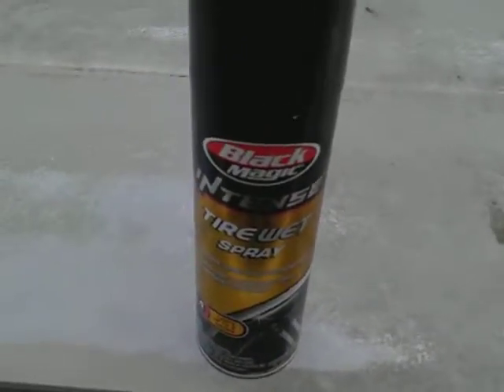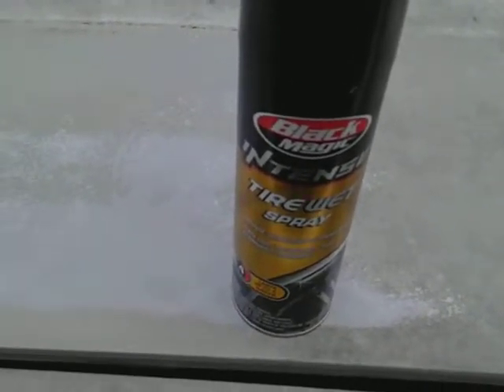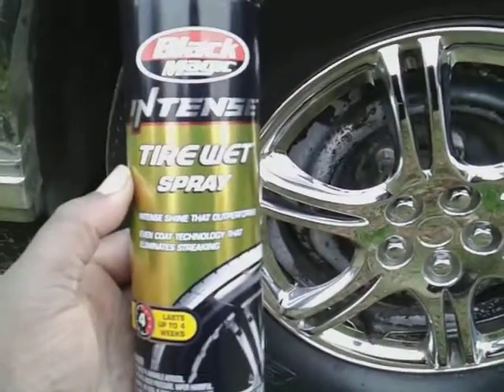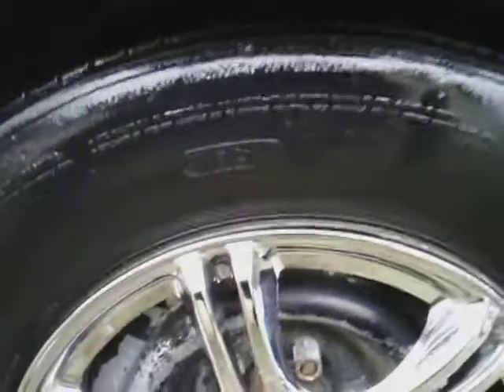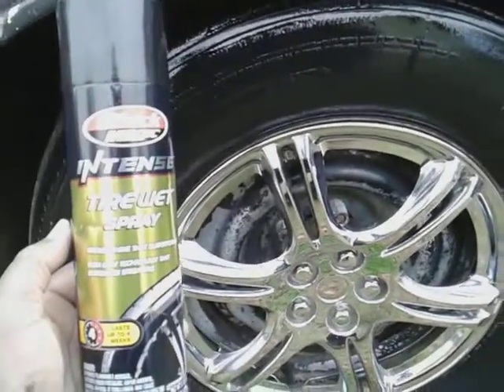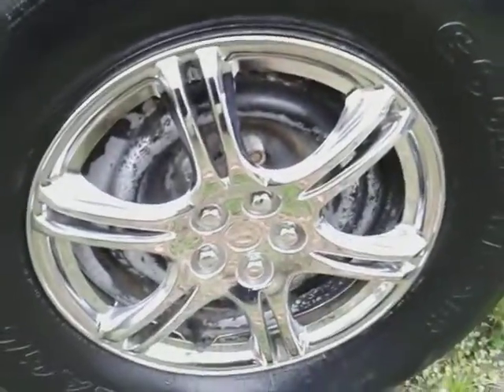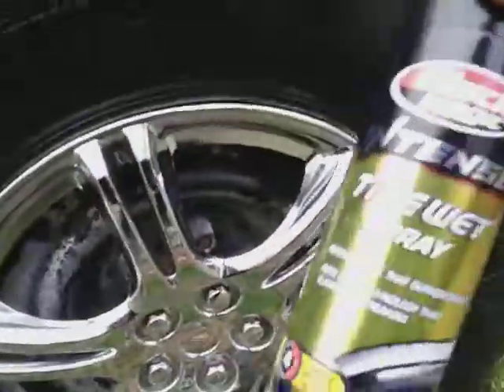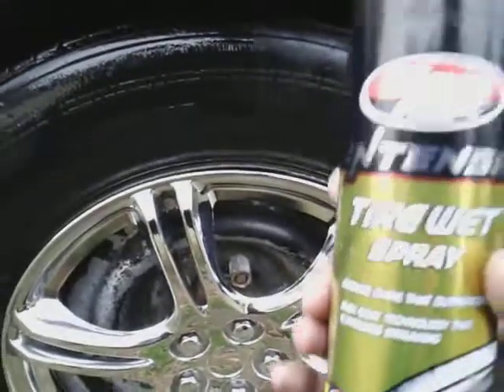Black magic intense tire wet spray review